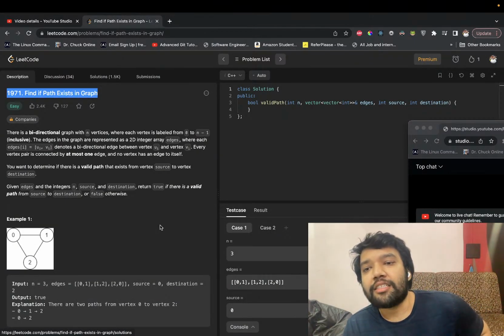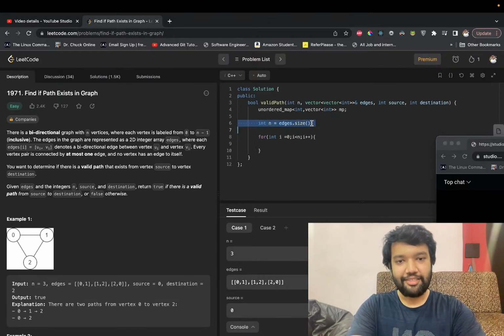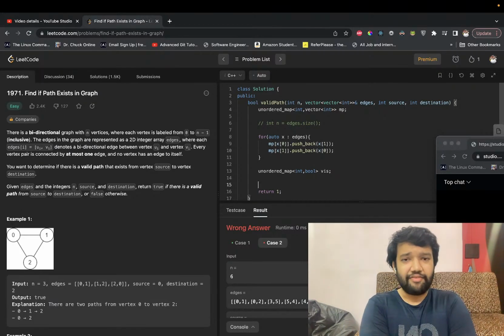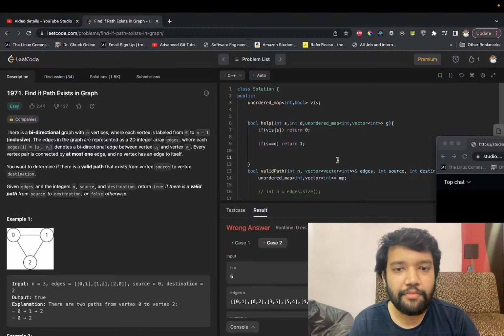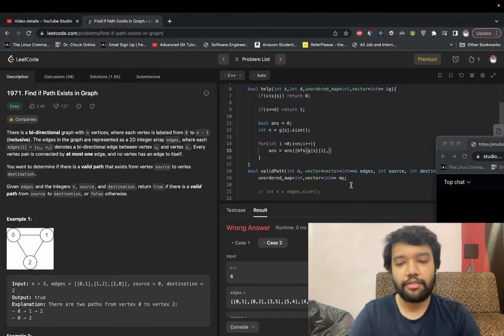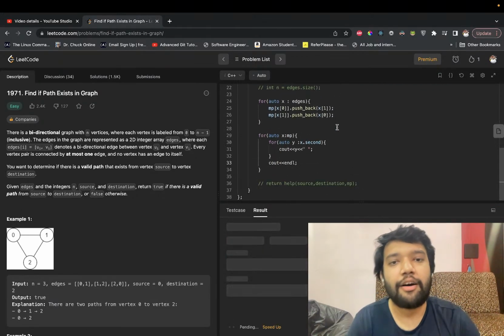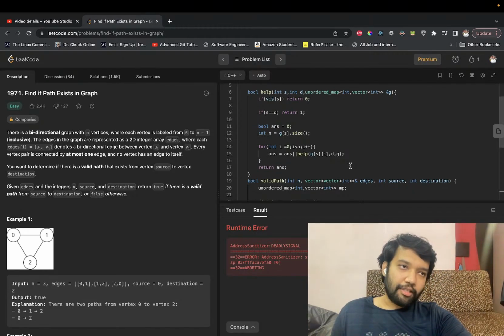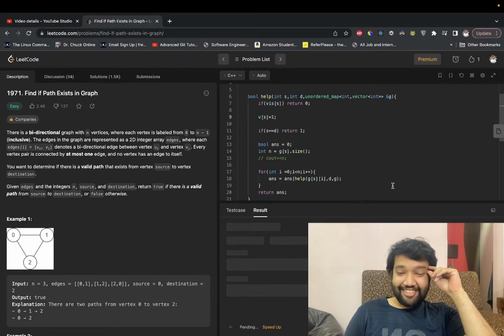Leetcode live : 1971. Find if Path Exists in Graph